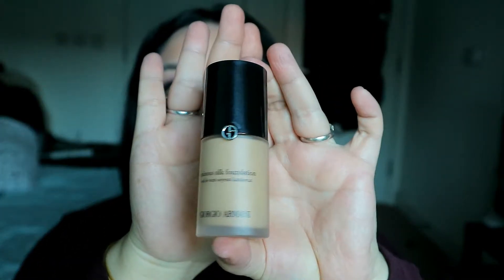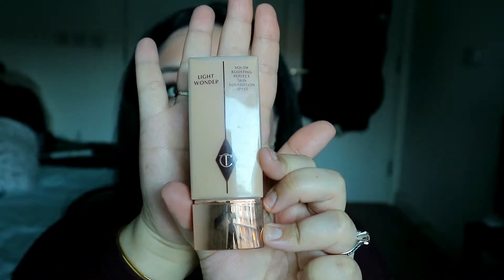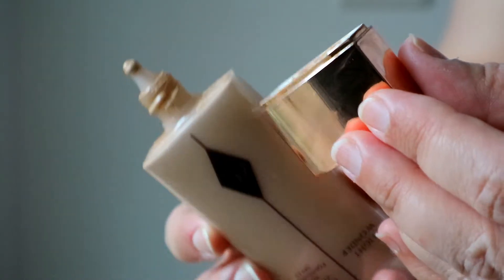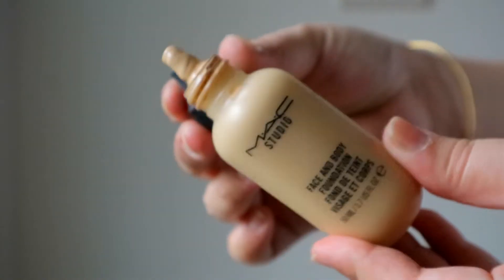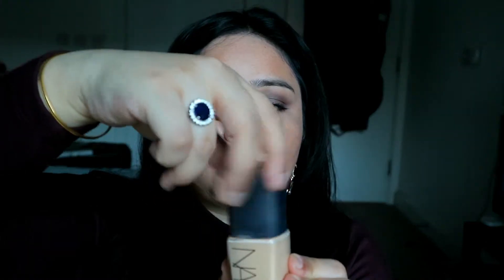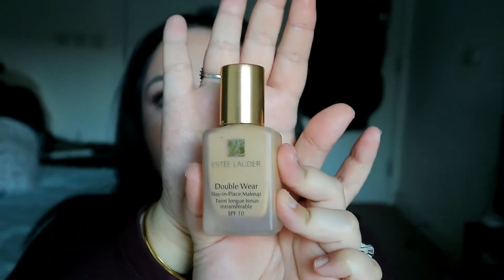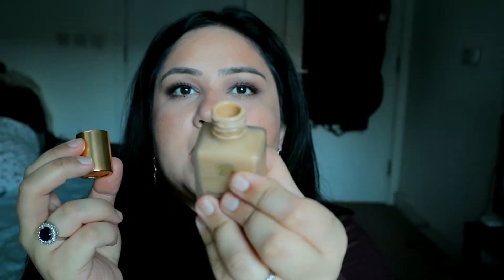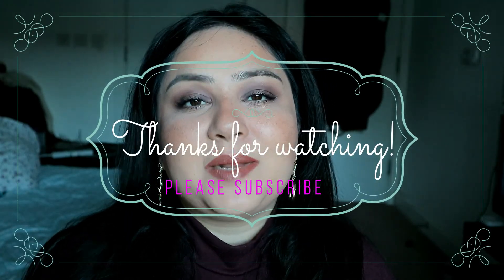UPDATED!!! TOP FIVE High-end Foundations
Hi Guys, this is a round 2 of my favourite 5 high-end foundations. The previous one is linked below if you are interested to see the change in choices! :)